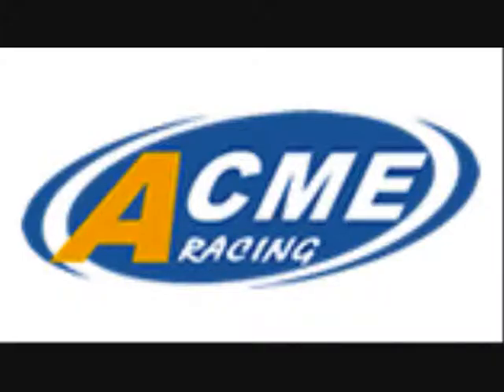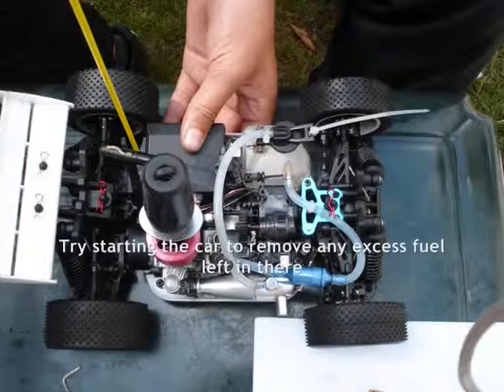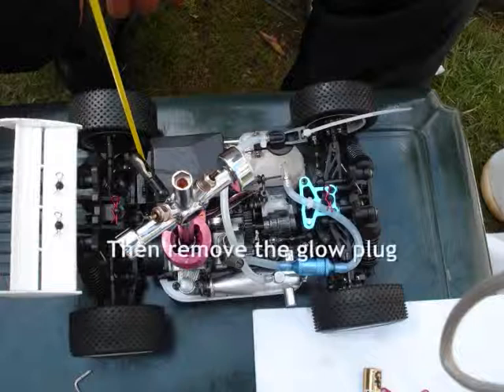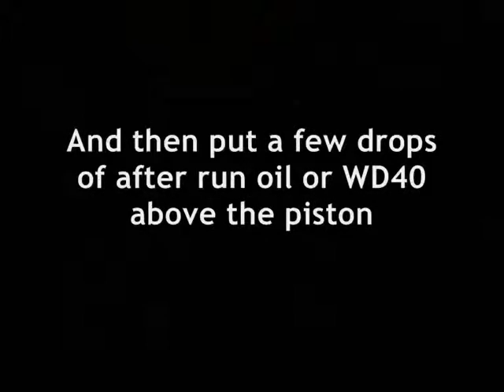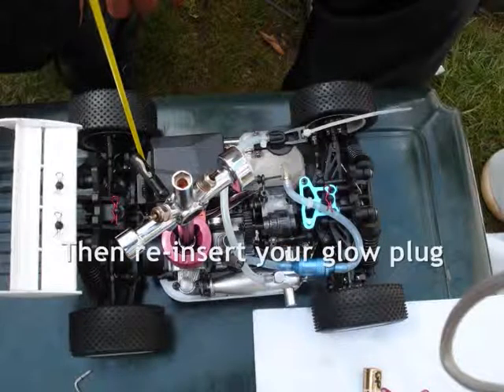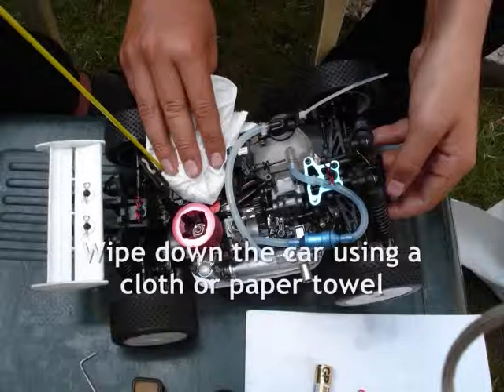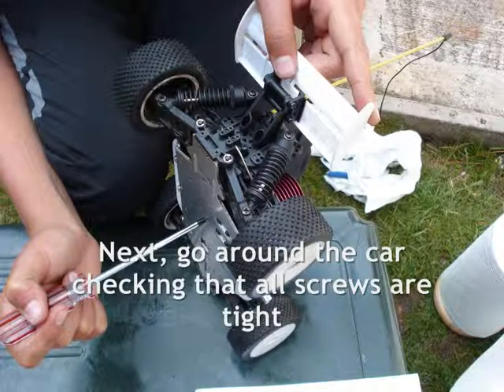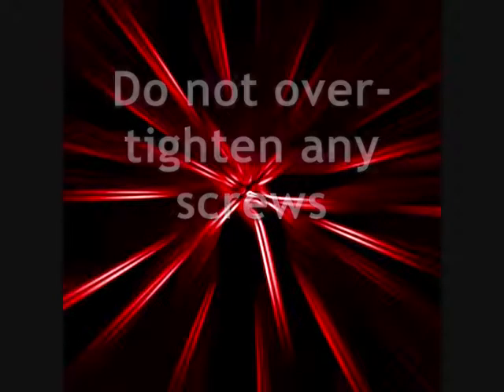How to Maintain Your Nitro RC Car (Voice Narration) .wmv